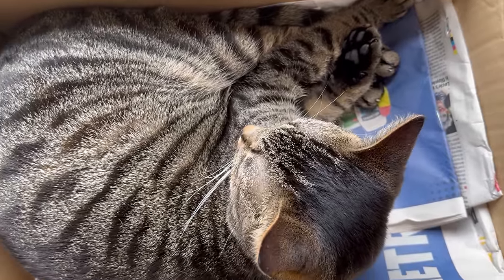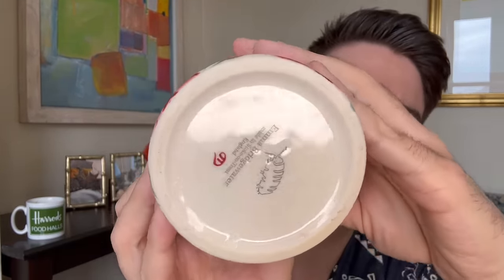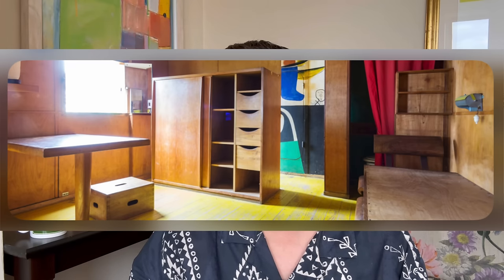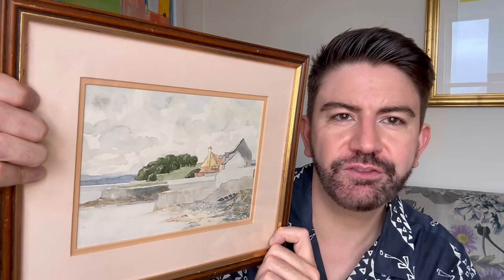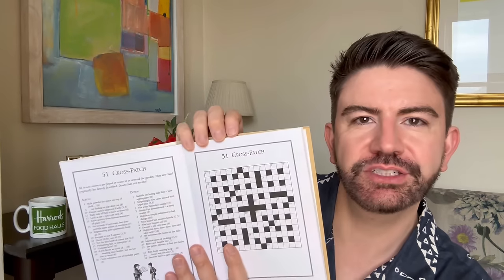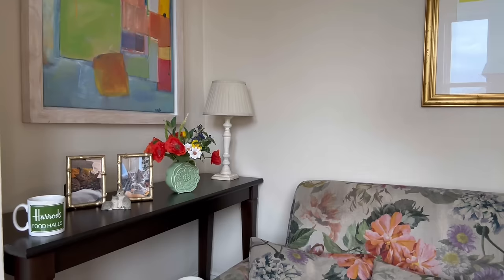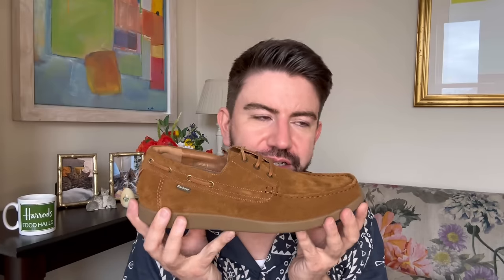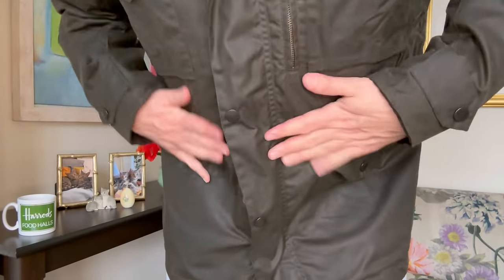Car boot sale bargains! ✨ From 20p ✨Mr Carrington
Hi everyone! I hope you’re having a good week so far 😀 join me for a browse at the car boot sale, and on the sofa with a cuppa ☕️ to share my bargains. Hope you enjoy :)

* come and say hi on my other social media *